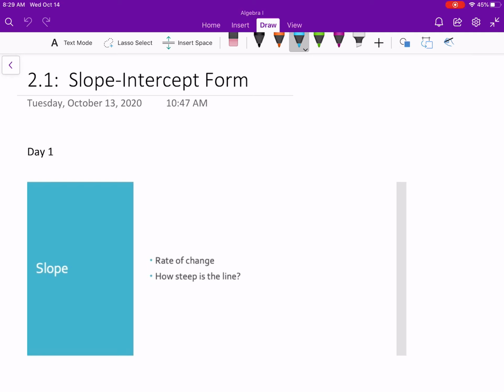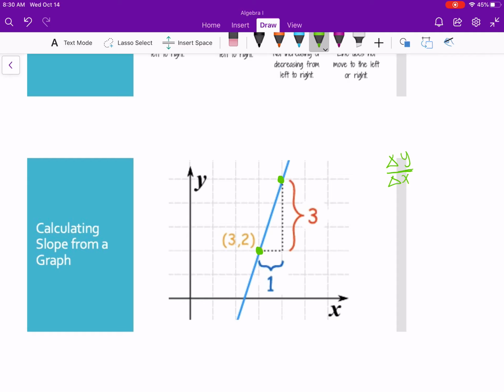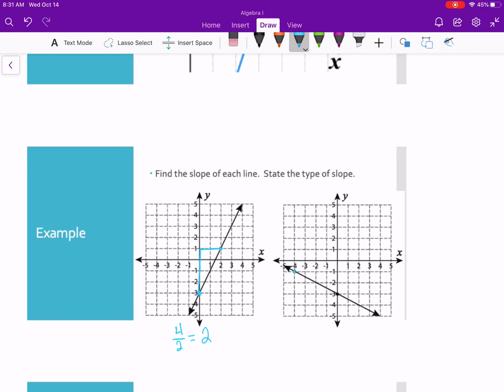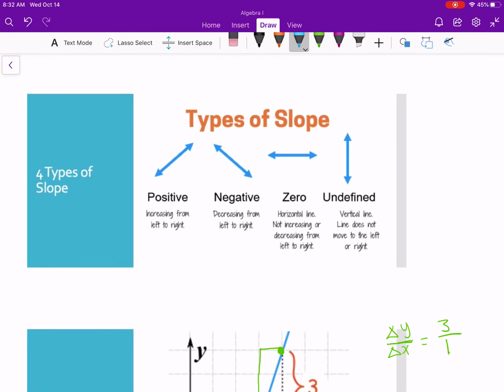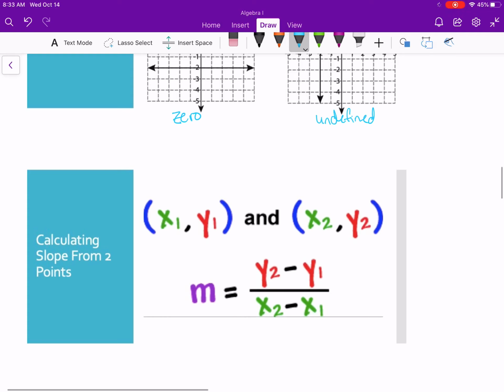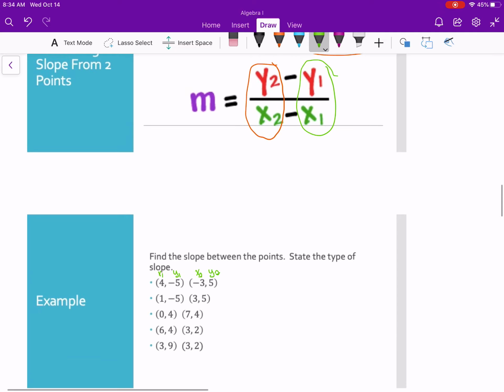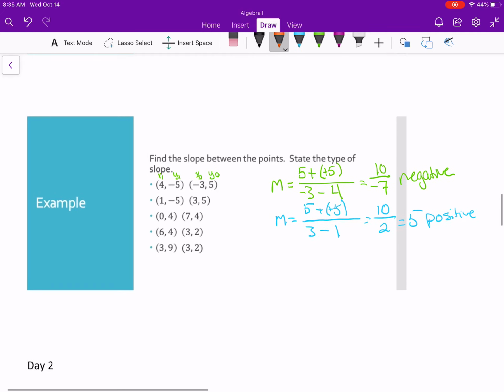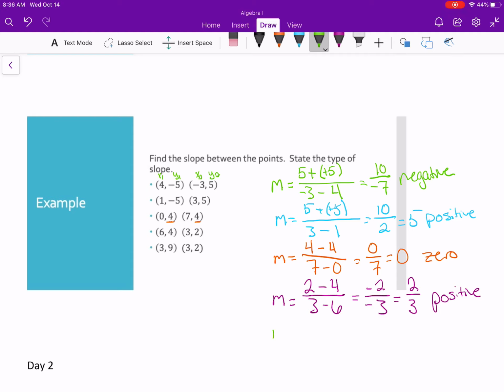2.1: Slope-Intercept Form (Day 1)